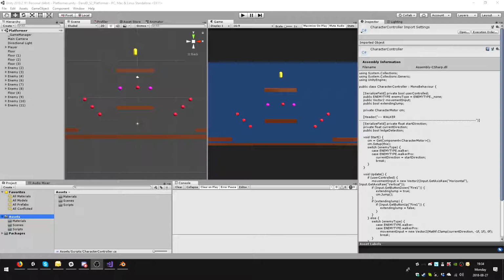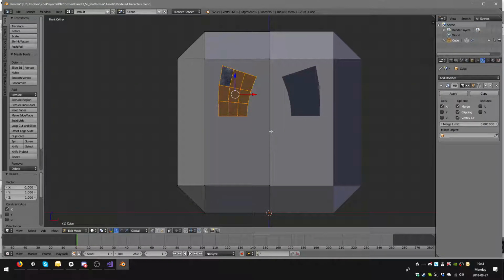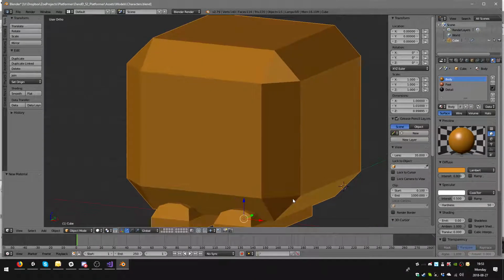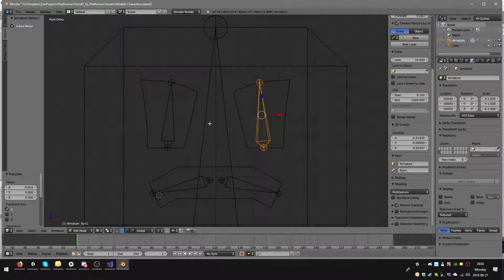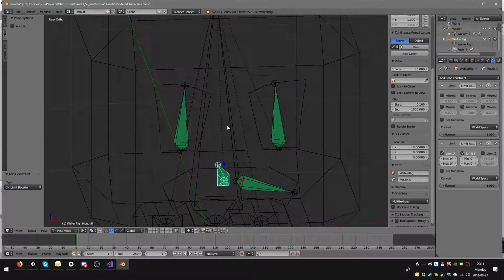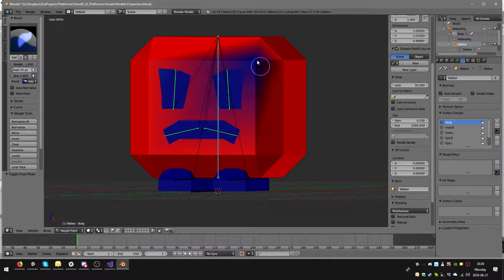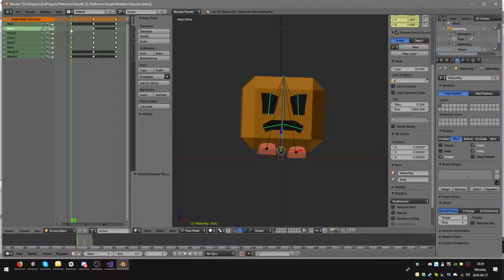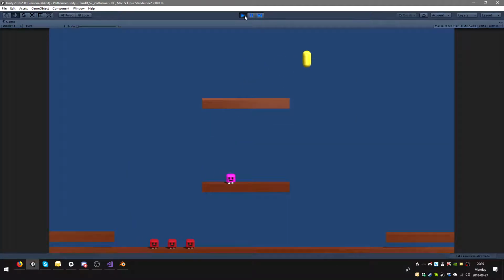D and D - S2_E9 - 2.5D Platformer - Enemy Model and Animation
In this episode we modelled our Walker enemy. We also added a walk animation cycle. Enemies are a lot cuter now. :)